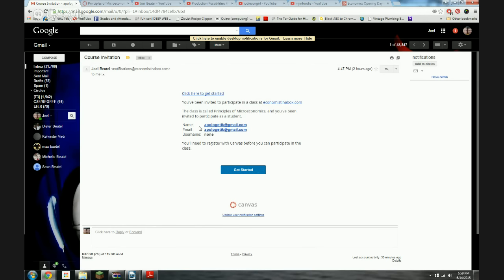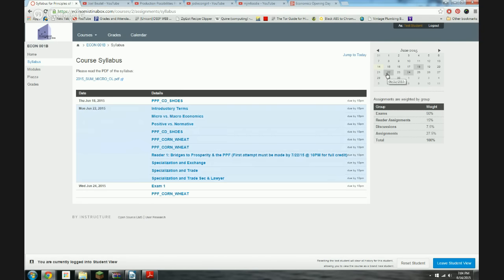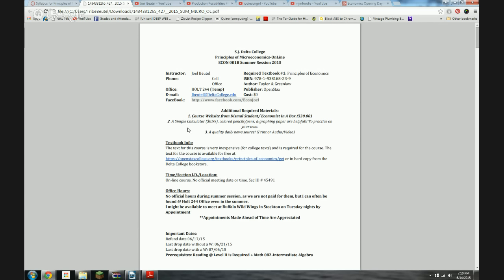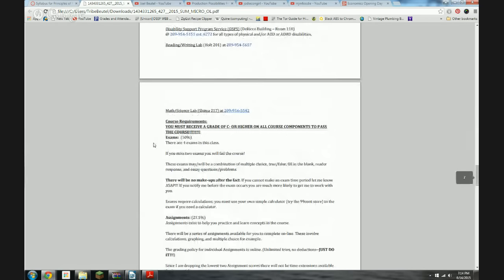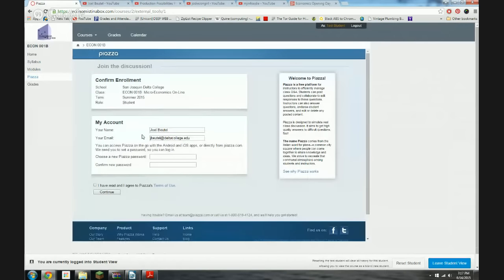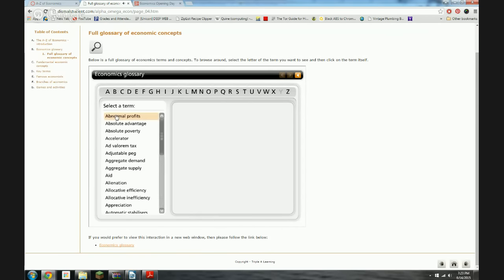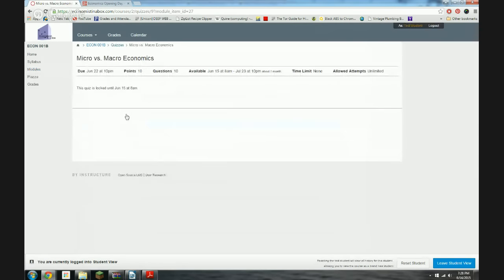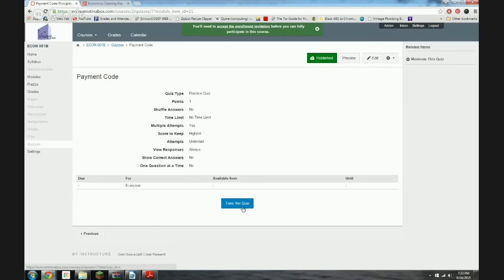Economics Opening Day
Intro to my on-line micro and macro student for the first day of their Summer 2015 course.